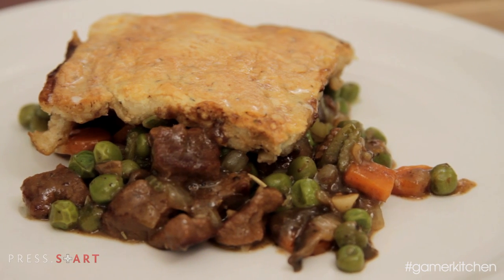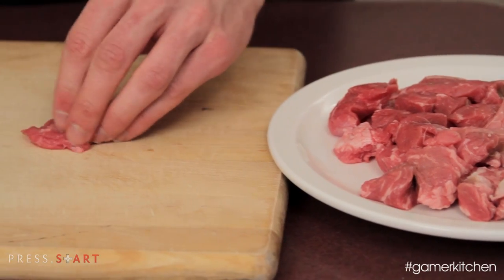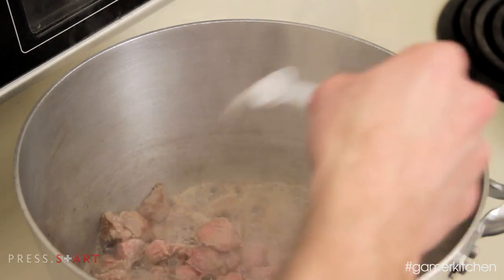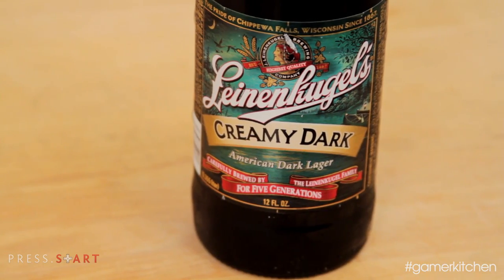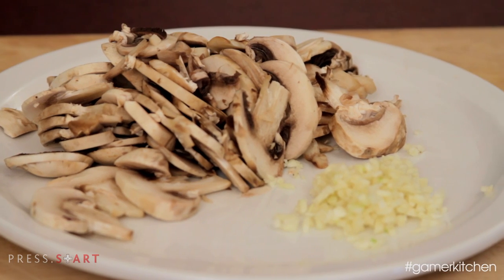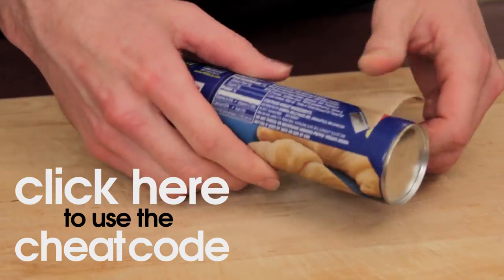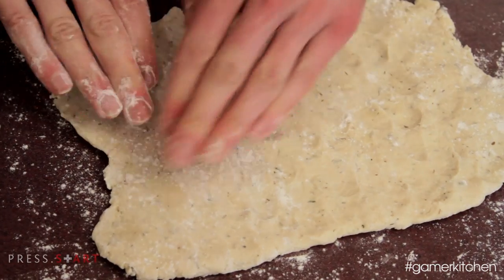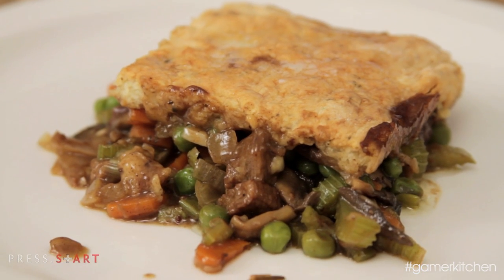GamerKitchen - Episode 7 "Beer Braised Middle-Earth Meat Pie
See the full GamerKitchen Playlist here!

✚ GamerKitchen: Episode 8 " Beer Braised Middle-Earth Meat Pie▼
In this episode of GamerKitchen, we show you how to properly braise, give you a quick breakdown on beer flavors and do a little baking. For those that are short on time or have an aversion to all things flour, we'll give you a "cheat code" you can use to bypass the biscuit making. Curious about the cheat code? Check out the episode and you'll see what it's all about!

► GamerKitchen ▼
If you've ever watched a cooking show and been baffled by the fancy culinary lingo--don't feel left out, we've all been there. GamerKitchen explains this culinary verbiage and teaches fundamental skills in a way that is familiar to most, if not all, of us. No, we won't be popping headshots or pwning noobs, that is for the bro-gamers skipping their college seminar to improve their K/D ratio. We're working professionals, respected men and women trying to make our mark on the world.

Our store features the equipment we recommend and hard-to-find ingredients for certain recipes. We update the store each episode, so check it out if you have trouble finding something at your local grocery.

► Click "Like" and "Favorite" if you like this video. Helps us make more!